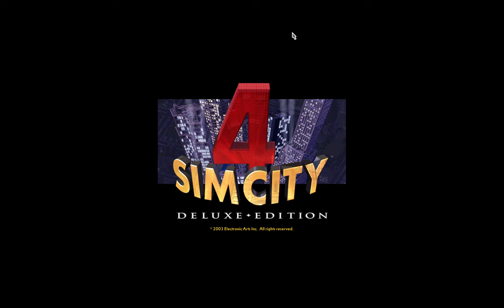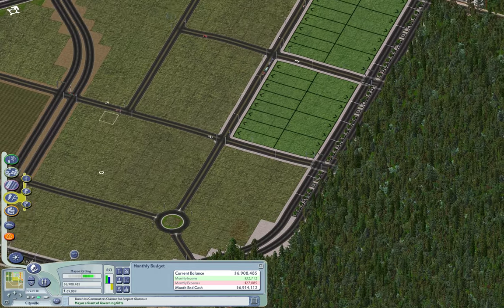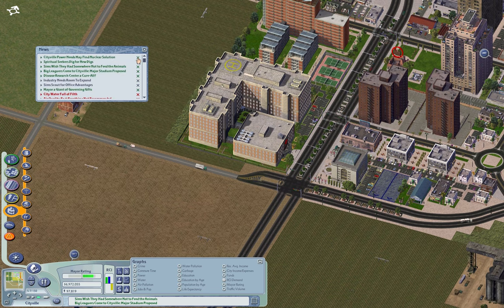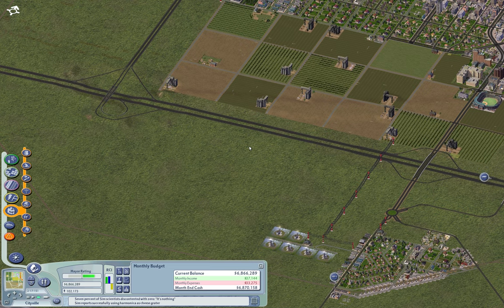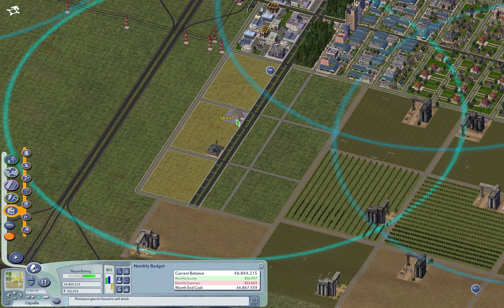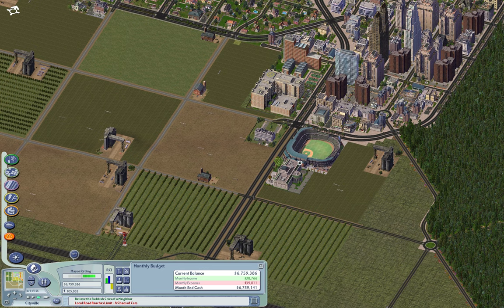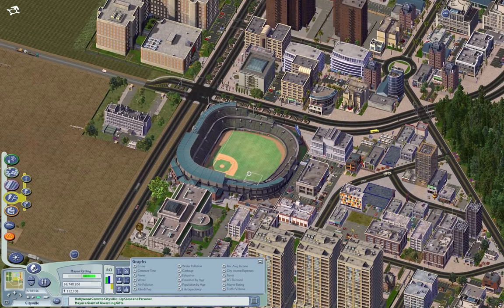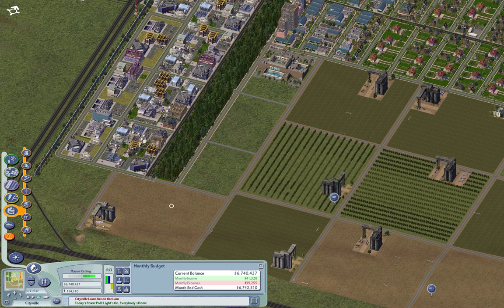SimCity 4: Cityville Part 008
Part 8 of my SimCity 4 construction project.